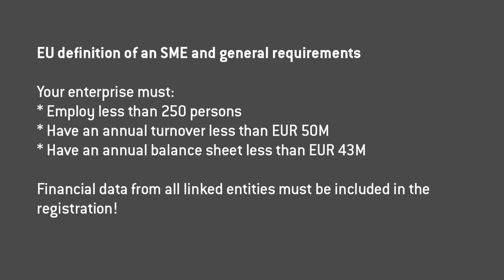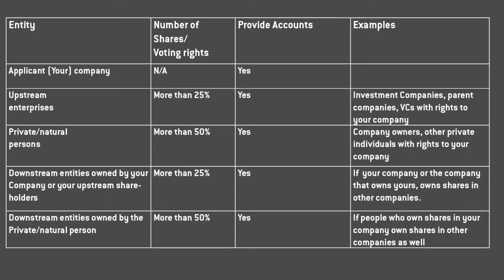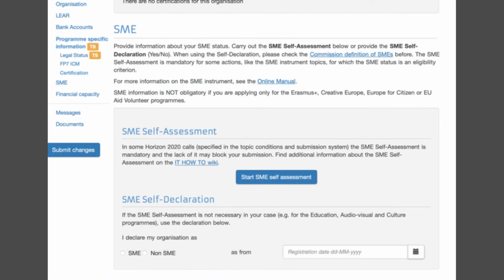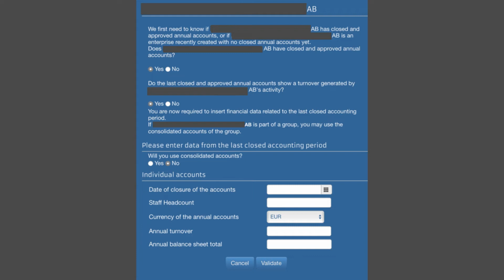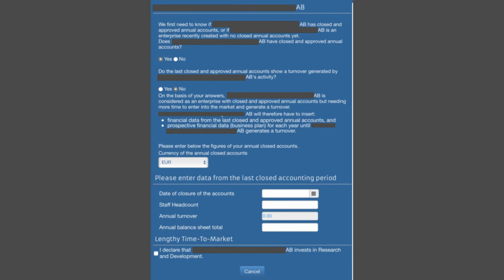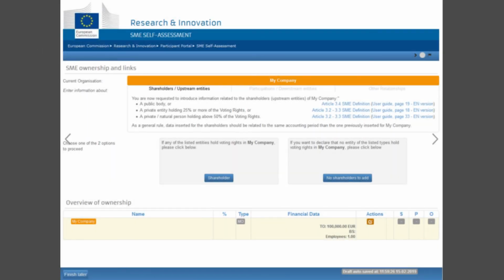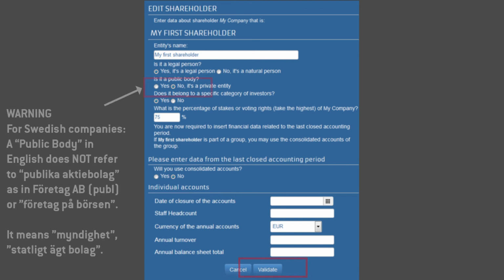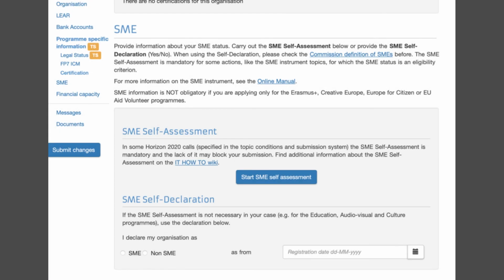How to register your company as an SME for EUs Funding and Tenders Portal. A film by Swelife.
A film about How to register your company as an SME for EUs Funding and Tenders Portal. We hope it will be useful.